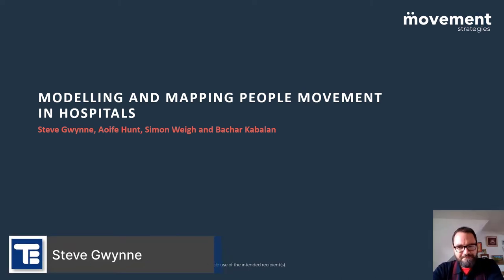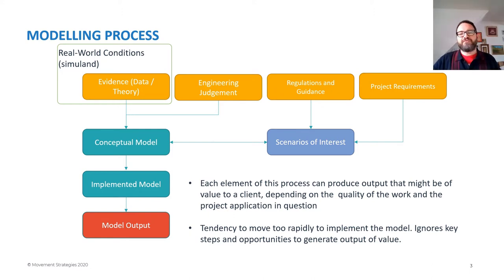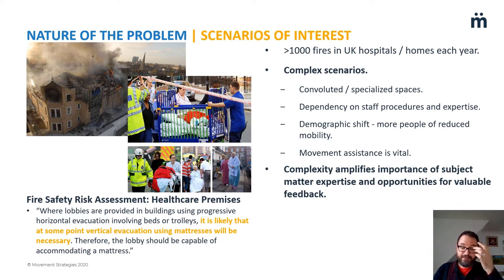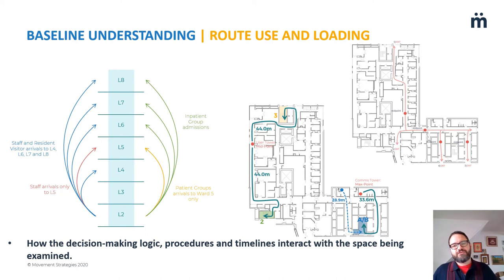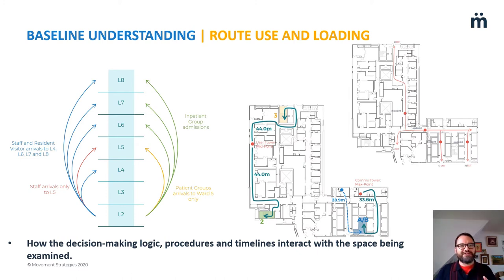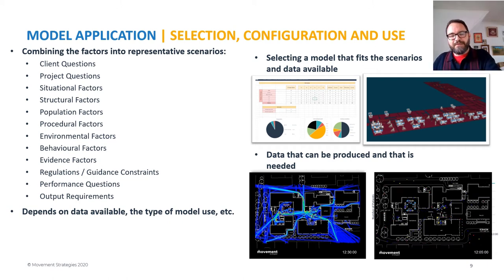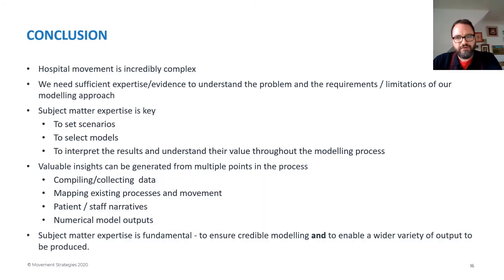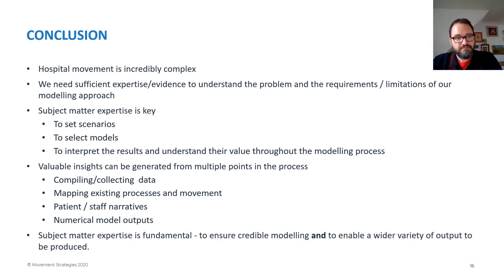Modelling And Mapping People Movement In Hospitals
Steve Gwynne - Movement Strategies - FEMTC 2020

Hospitals are complex environments formed from a diverse population and services. By definition, hospital sub-populations have different abilities and very different needs – depending on their purpose at the hospital and their status (e.g. whether they are immunosuppressed, contagious, a nurse, a porter, etc.). It is critical that hospitals meet their functional needs – that their design and resources enable patients to receive their intended treatment in a timely manner, that staff are able to fulfil their responsibilities and also, as with any occupied building, that it provides the required level of life safety for the entire population under emergency scenarios.

Hospital pose particular challenges in this regard:
- They represent critical infrastructure and so need to function – especially in times of crisis;
- They have transient and varied populations, many of whom will be unfamiliar with the space and the procedures;
- They have complex operational needs that involve frequent local emergencies (e.g. an individual having a life-threatening ailment);
- They are also subject to traditional emergency scenarios (fire emergencies, security concerns, etc.), host functionality that deals with sub-populations who are potentially a threat (e.g. isolation wards) and will be hubs during regional/national for large-scale incident management (e.g. a pandemic).

It is apparent that the design and management of the physical space, the human/technological resources and the management of people movement throughout a hospital given these considerations poses an enormous task. The impact of design changes on the safety and comfort of patients and staff may not be intuitive or accessible to direct analysis. This impact may therefore require simulation – to identify influential factors, when and where they have an influence, and the local/global impact of this influence. This is to assess performance and support recommendations for improvement. This article outlines the use of engineering and computational models to assess the effectiveness of hospital design and management procedures across a range of emergency and non-emergency scenarios. This use is intended to identify influential factors, enable comparison of key performance indicators, and to map these outcomes to communicate these results in an intuitive manner.